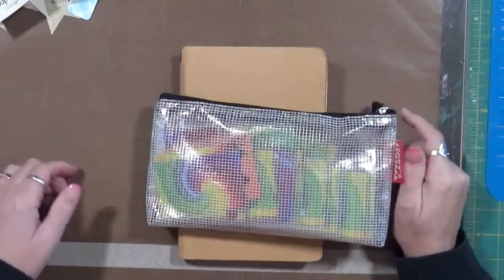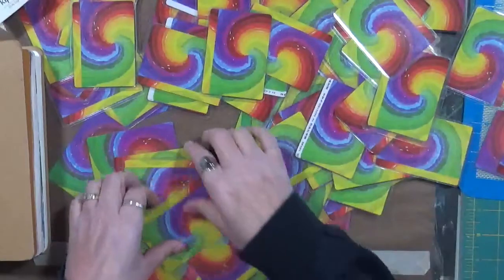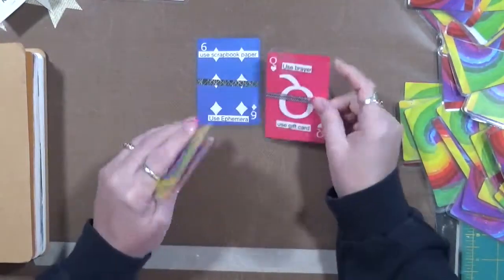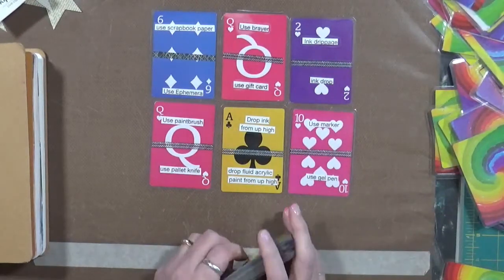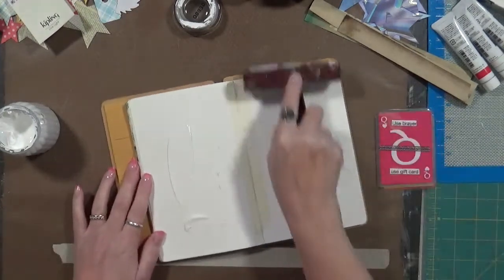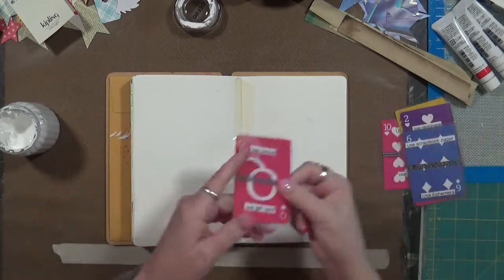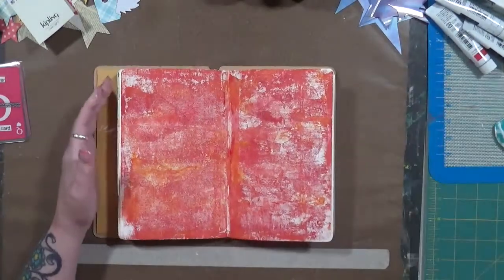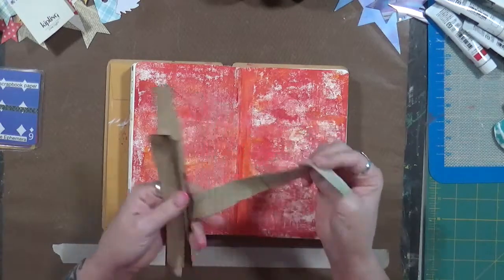Pick and Choose #2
Pick and Choose February

Use Bayer or Gift Card
Drop ink or Drop Fluid Acrylic from up High
Ink Drippage or Ink Drop
Use scrapbook paper or Use Epnemra
use paint brush or use pallet knife
use marker or use gel pen

Snail Mail  - Happy Mail :
Cindy Utter
850 HWY 701N